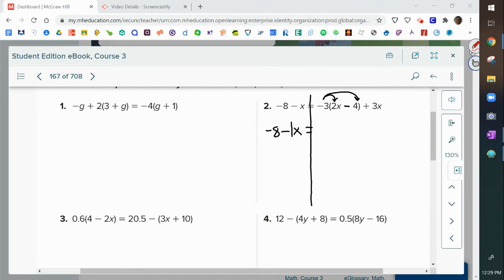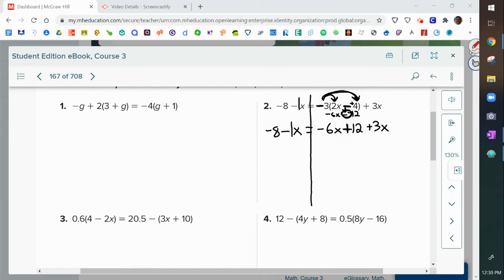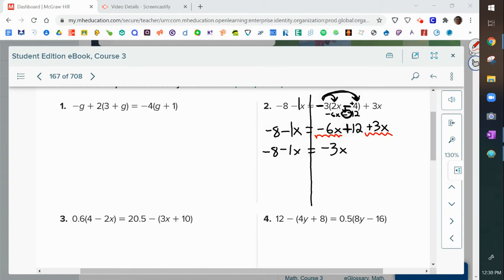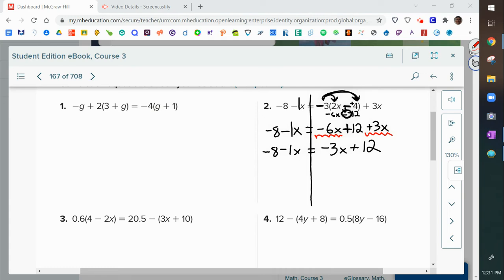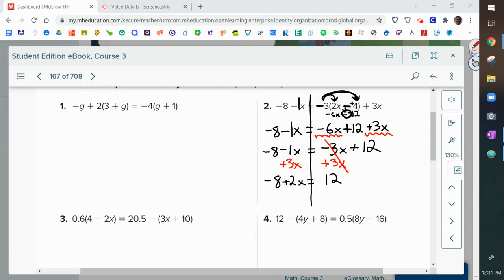#2 p. 149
Reveal Math Course 3 p.149 #2